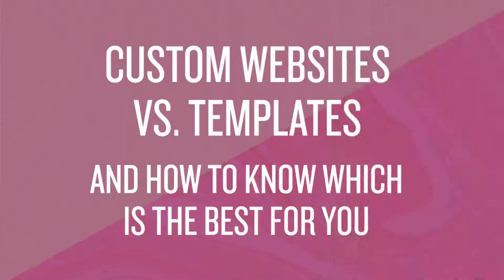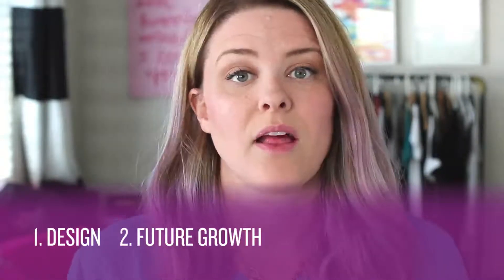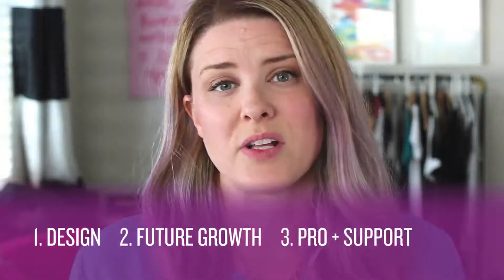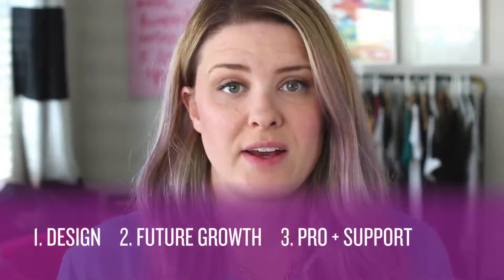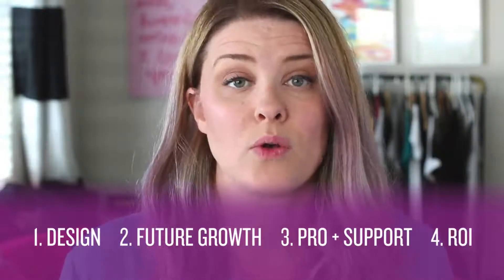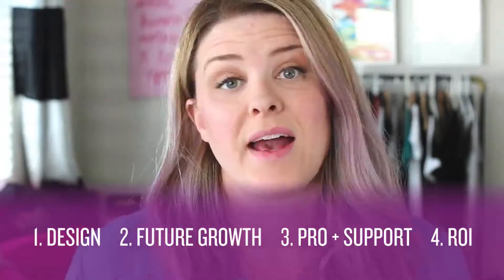Custom Website Design Vs Templates - When to hire a website designer / web developer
How to know if it's worth investing in a custom designed website by hiring a website designer or website developer, or to purchase \a template website and DIY, for either Wordpress or Squarespace. I cover 4 different areas: 1. Design, 2. Future Growth, 3. Professionalism and Support, and 4. ROI 9 Return on Investment.

➜ Are you a SMALL BIZ struggling to make a BIG IMPACT? Join the FREE community of other Biz Bosses that are ready to stop competing in a flooded market and start making a bigger impact.

➜ Are you a SMALL SHOP? More Shopify, WooCommerce and Squarespace Commerce, SEO and Search Engine tips at Shopsite School

➜ SERVICE based biz? Get tips on social media marketing, digital marketing, startups, graphic design for your small biz